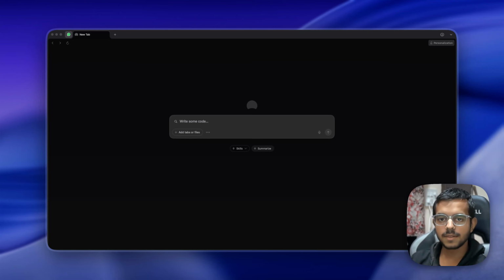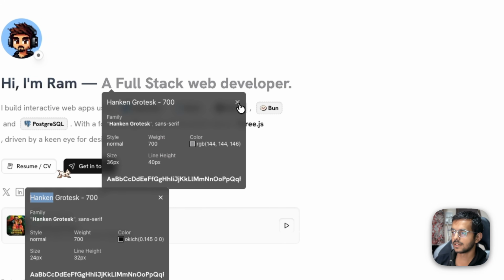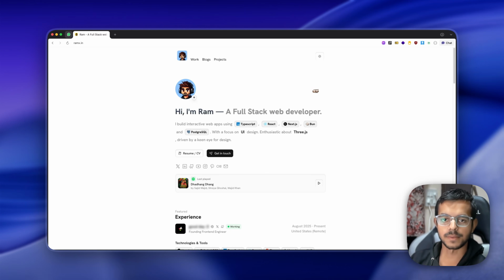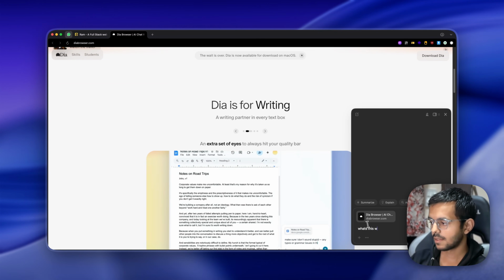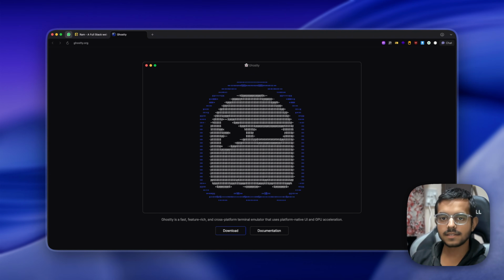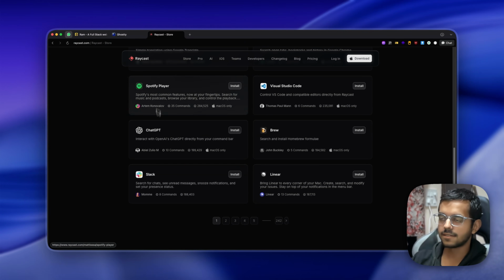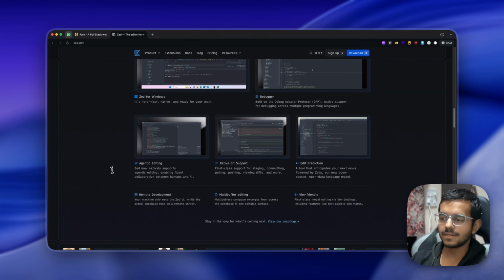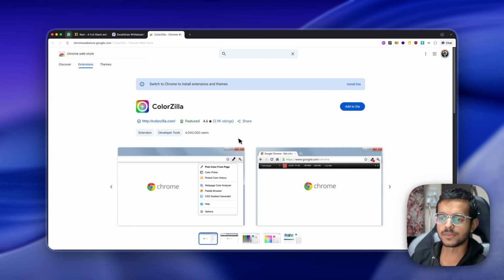Extensions, Tools & Productivity Apps i use an software developer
In this video, I have covered what tools and extensions I use as a software developer, which help me move faster with my developer experience and overall save me a lot of time.